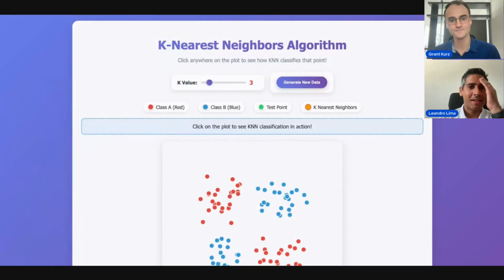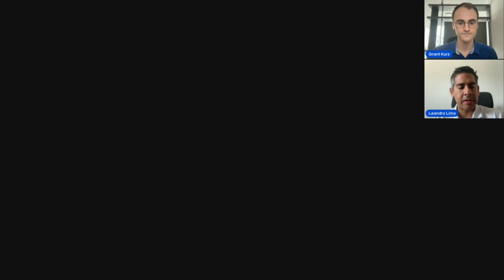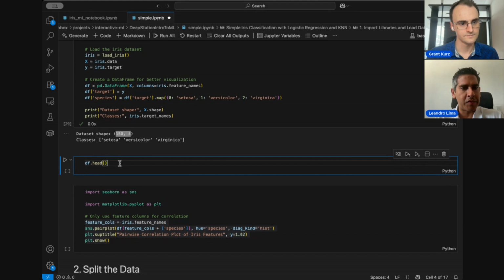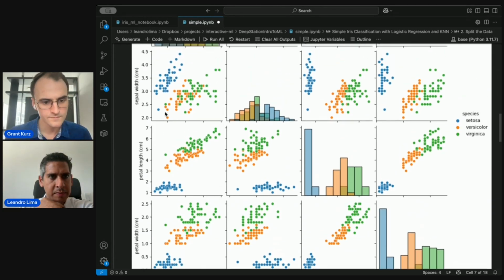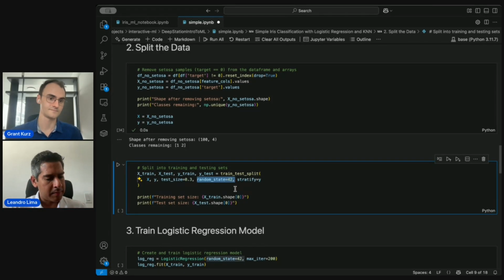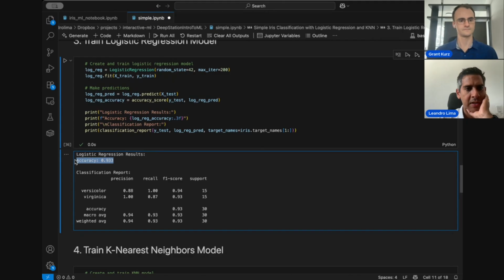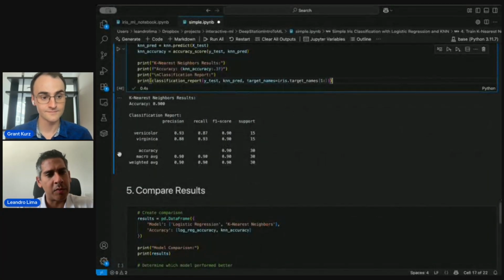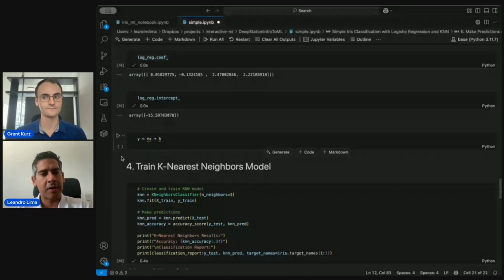Introduction to Machine Learning | Episode 2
🎙 Join DeepStation for an exciting session on "Introduction to Machine Learning | Episode 2" featuring Leandro Lima, Machine Learning Engineer at Block (known for Square and Cash App), formerly MLE at Meta, and a PhD in Computer Science!

💻 Building on the concepts from Episode 1, Leandro takes us from theory to practice with hands-on coding demonstrations. You'll explore the famous Iris dataset while implementing logistic regression and K-nearest neighbors algorithms using Python and Jupyter notebooks. This session bridges the gap between understanding ML concepts and actually building working models.

💡 Session Highlights:
🔹 Live coding walkthrough of classification algorithms using scikit-learn
🔹 Hands-on implementation of logistic regression and K-nearest neighbors (KNN)
🔹 Complete ML workflow: data exploration, model training, testing, and performance comparison

👤 Bio:
Leandro Lima is a PhD with a background in Computer Science and several years of experience in AI/ML. He was also a CS lecturer for 4 years in Brazil.

🎓 Perfect for aspiring data scientists, developers curious about ML, and anyone wanting to move from ML theory to practical implementation. Basic Python knowledge recommended but not required.